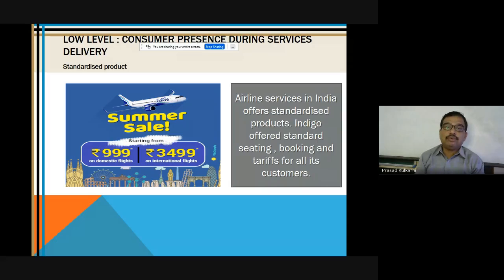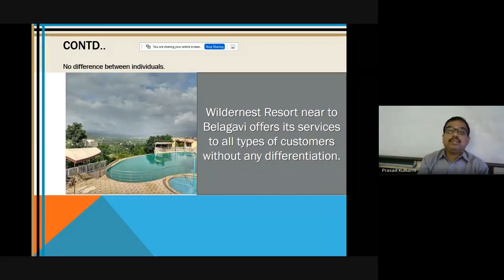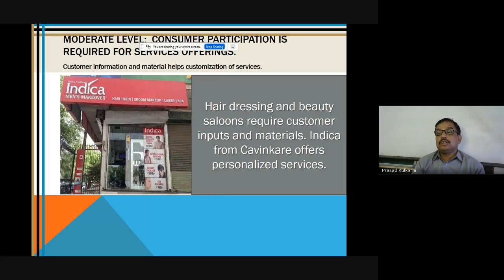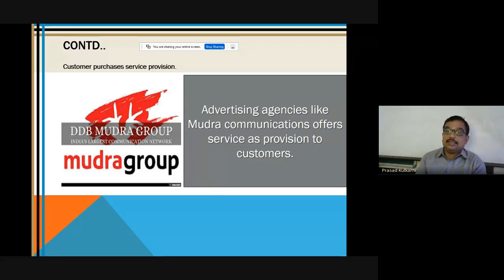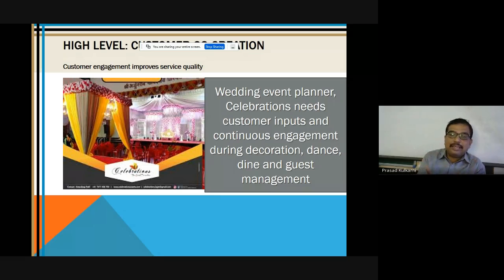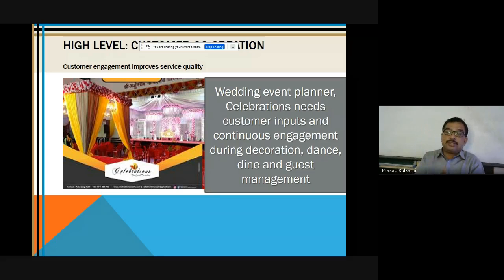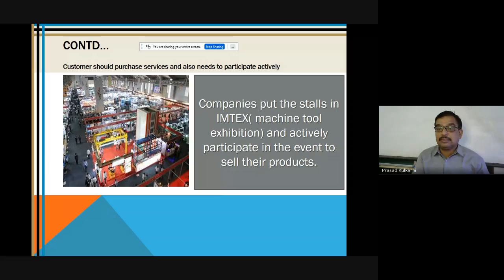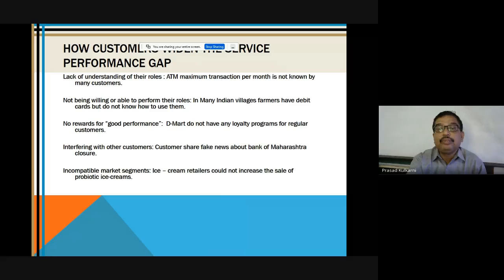Levels of Customer Participation across Different Services